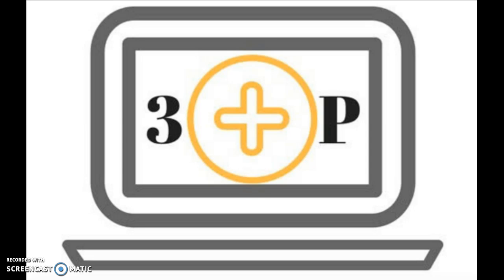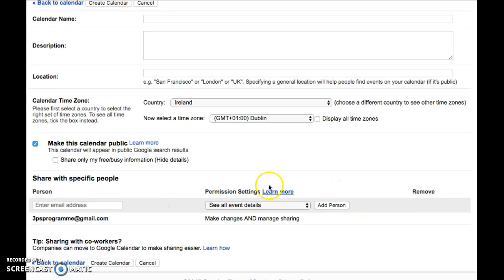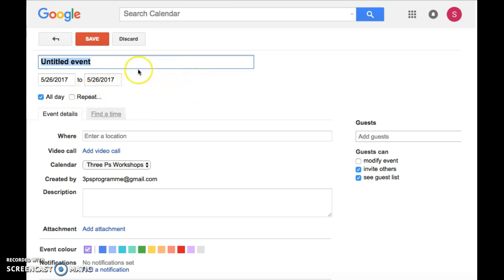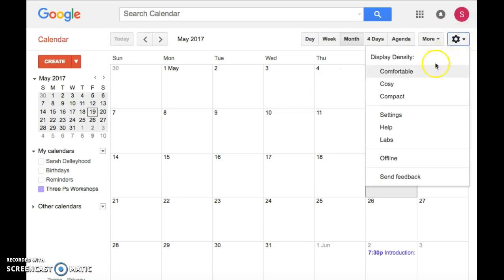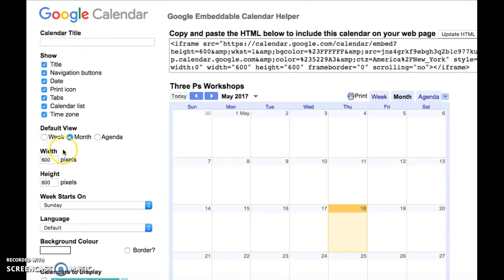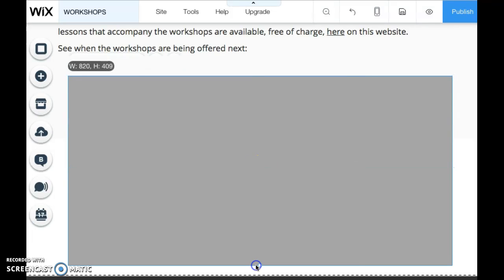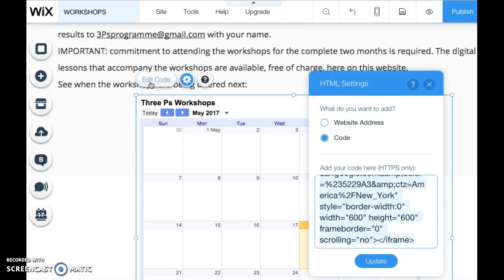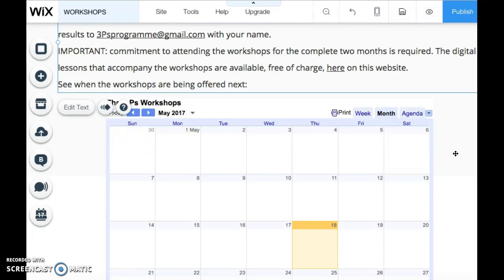Episode 3:2: Google Calendar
This video teaches you:
- how to create and edit a Google calendar
- how to embed a Google calendar into your (Wix) website